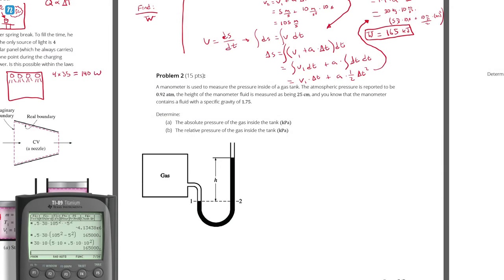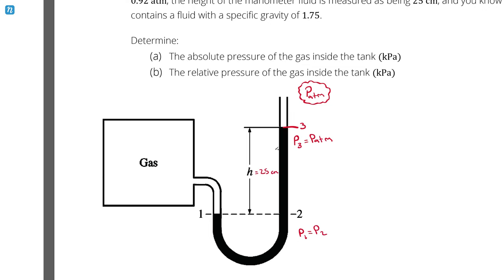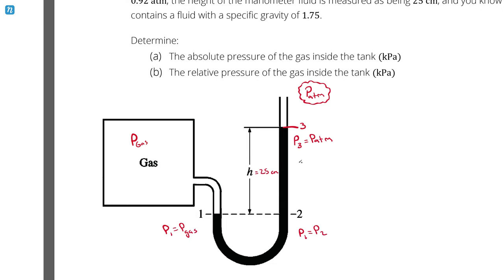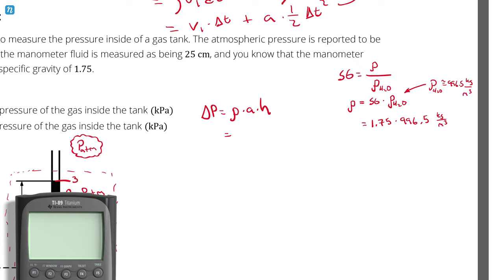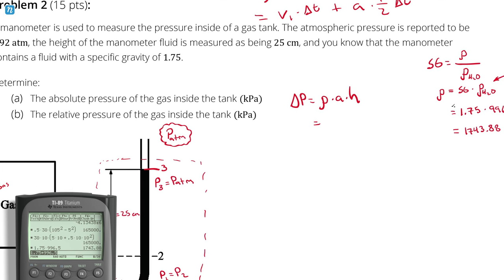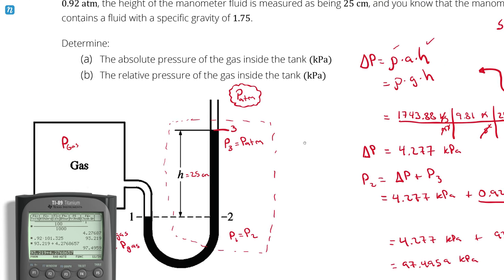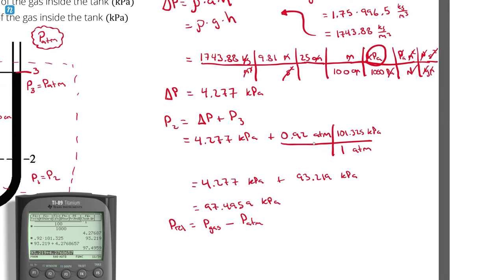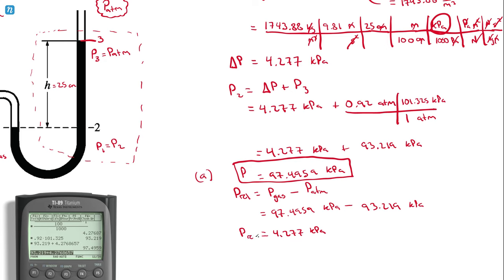Solution - Problem 2, Spring 2015, Exam 1, Thermodynamics I